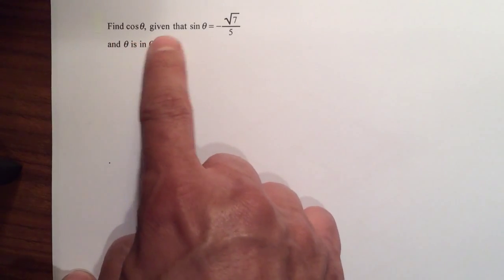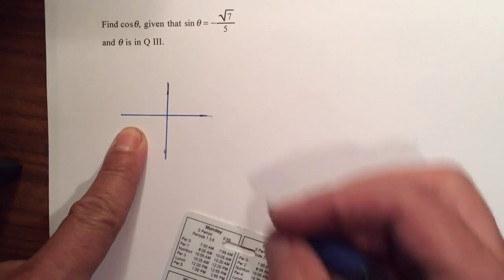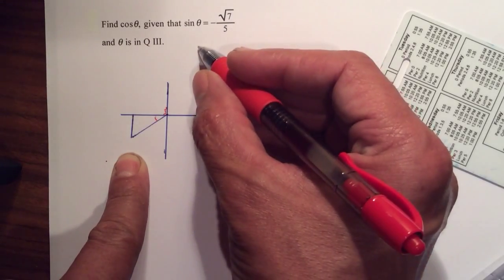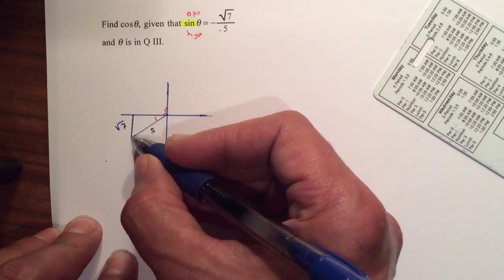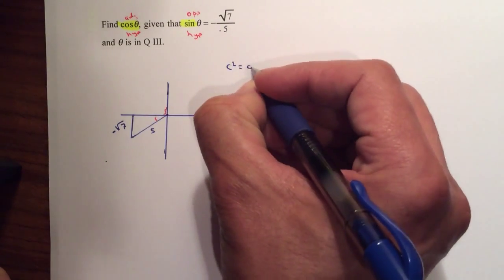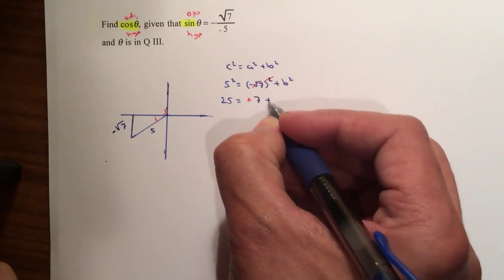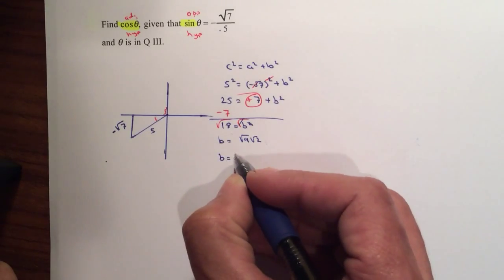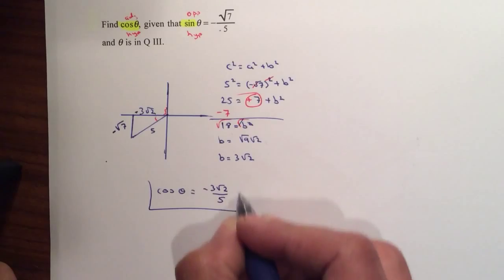P34 - Trig Unit 2 - Trig Functions